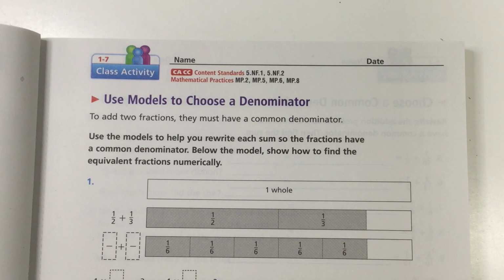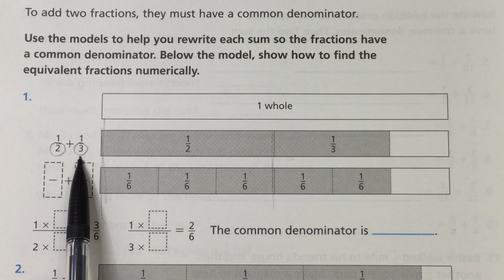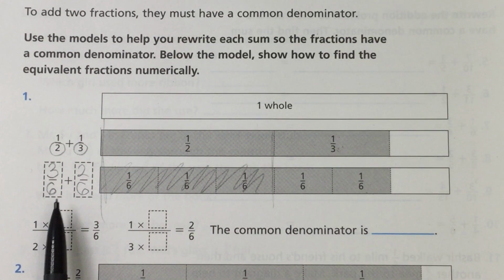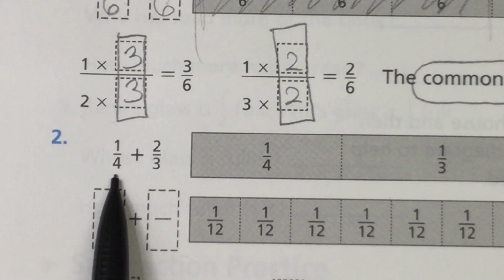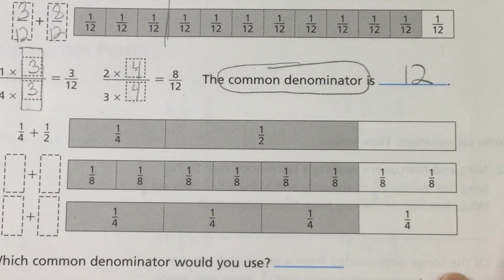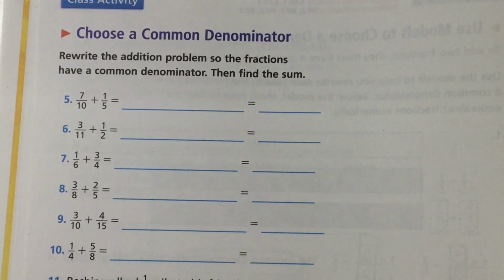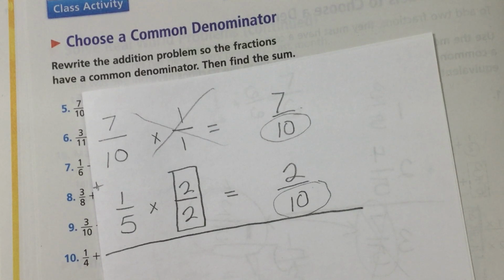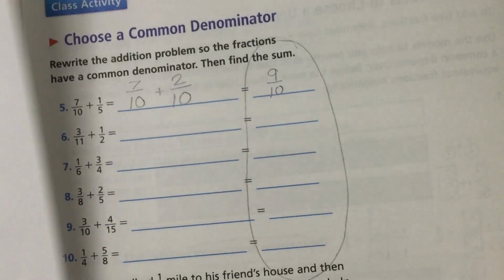(5th Grade) Unit 1: Lesson 7